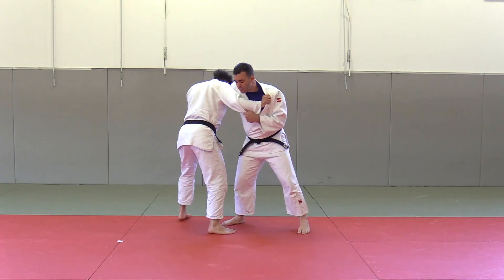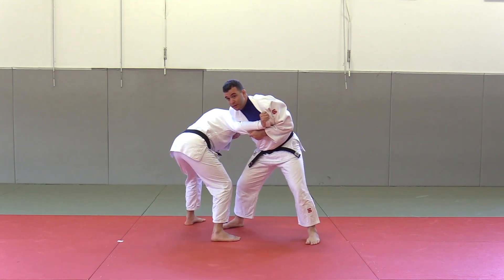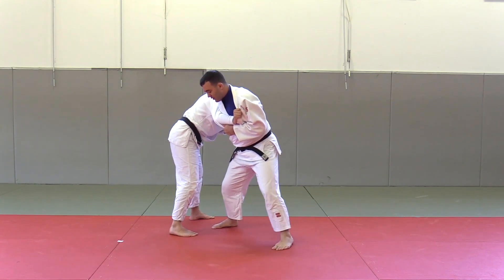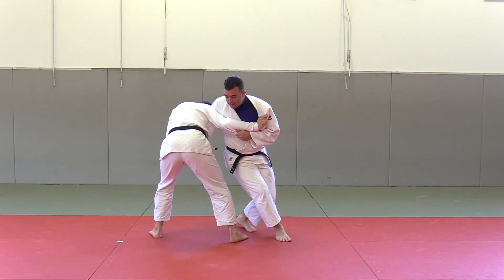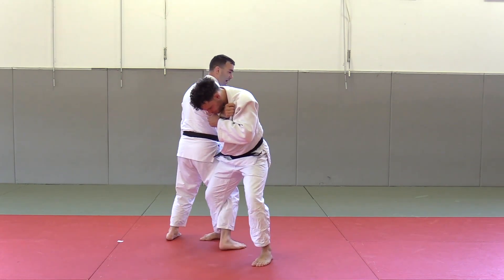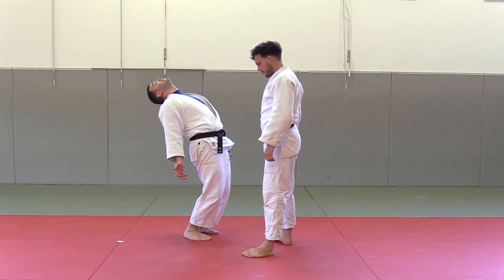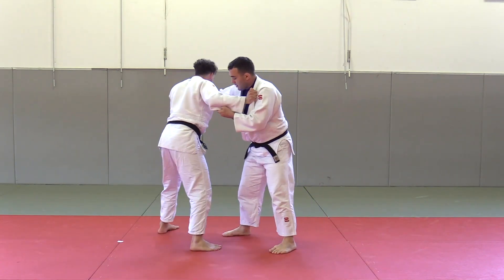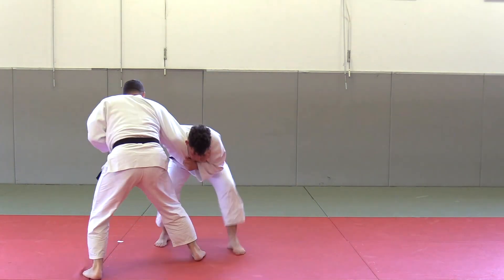Osoto Gari by Aljaž Sedej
OSOTO GARI

This Judo training video teaches how to do the Osoto Gari technique.

Aljaž Sedej is a renowned Slovenian judoka who competed in both the 2008 and 2012 Olympic Games.  This is an excerpt from THE SLOVENIAN JUDO SYSTEM available from JudoFanatics.com.